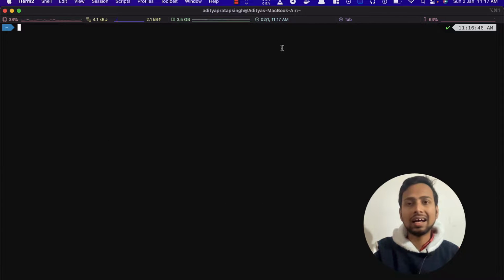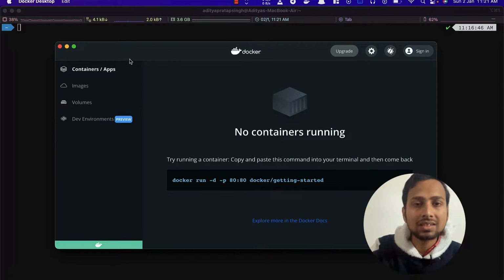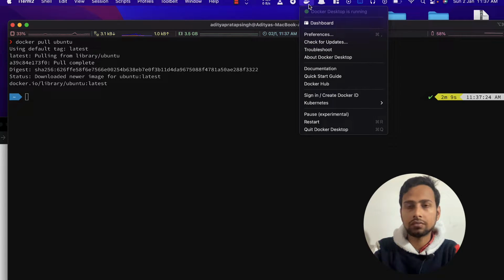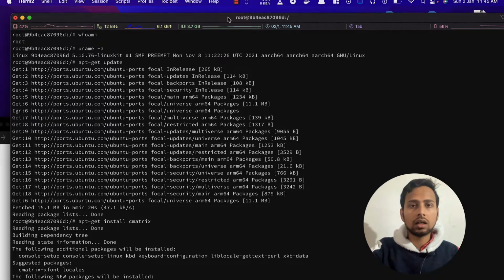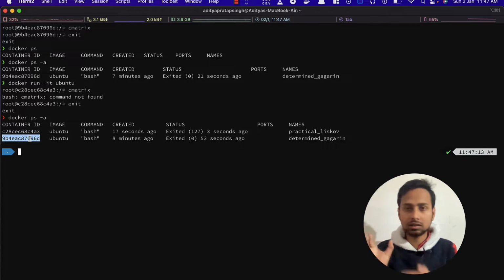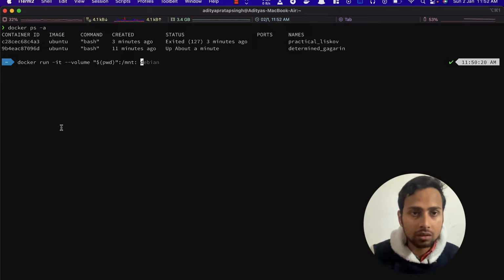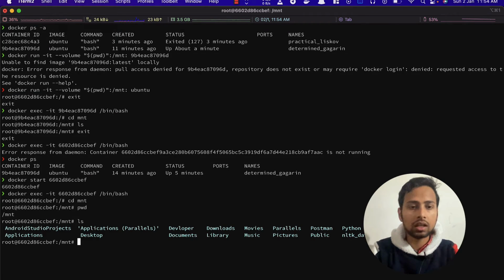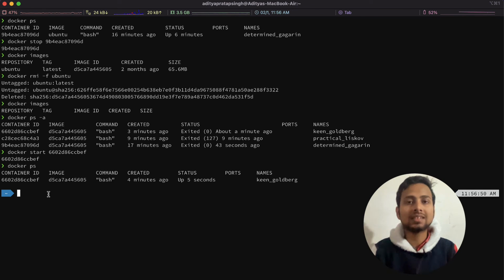Docker Crash Course for Beginners (Full Tutorial)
Learn Docker for a career in software or DevOps engineering. This Docker tutorial teaches you everything you need to get started with using Docker for development.

Tags.